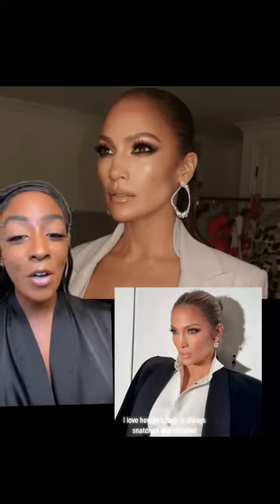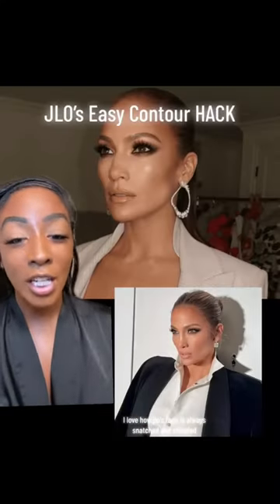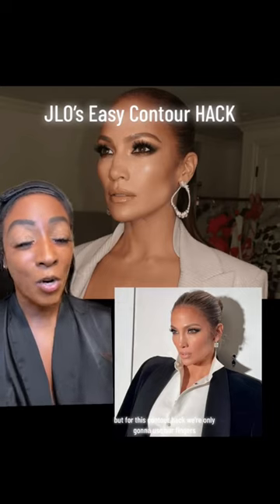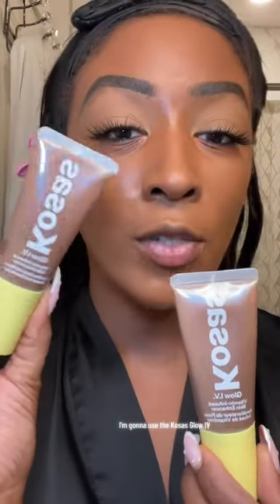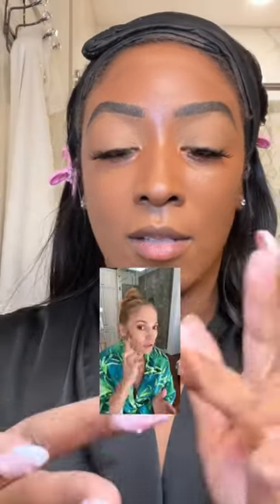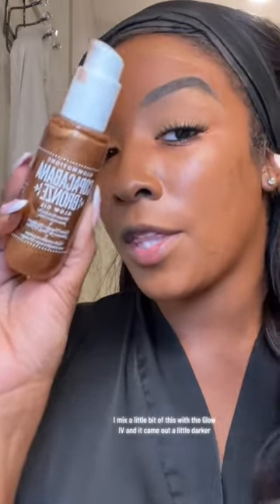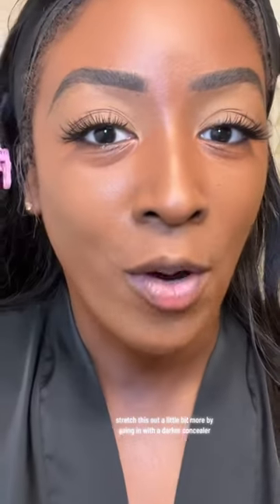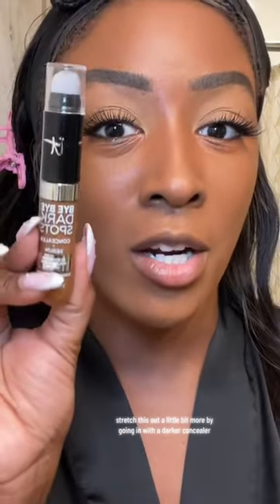JLO’s Easy Contour HACK 🥵